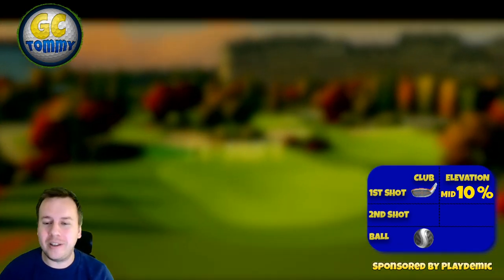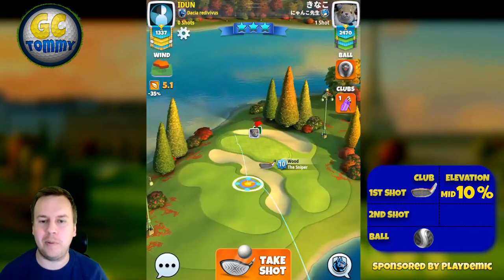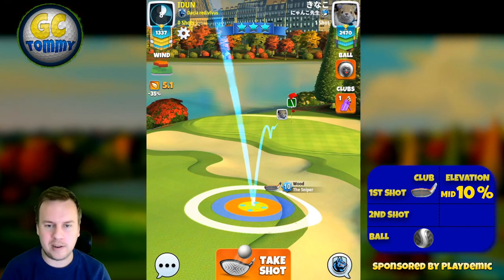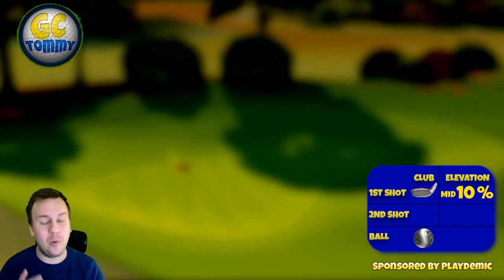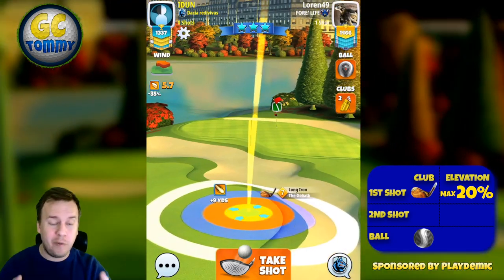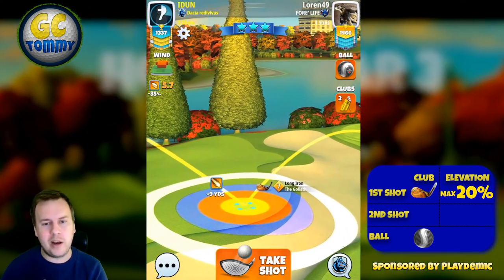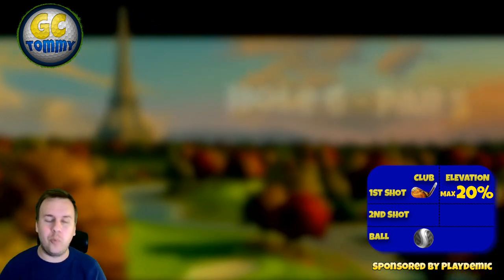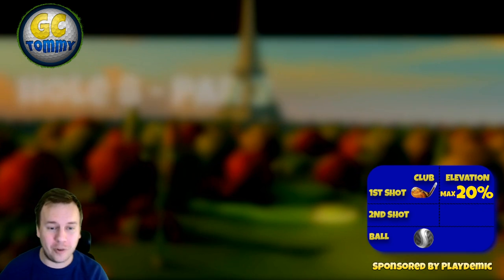Hole 2 - Par 3, Parc De Paris - Big Top Tournament, PRO & EXPERT Guide, Golf Clash tips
This is Hole 2 - Par 3 of the Parc De Paris, playing from 2nd tee for the The Big Top Tournament.